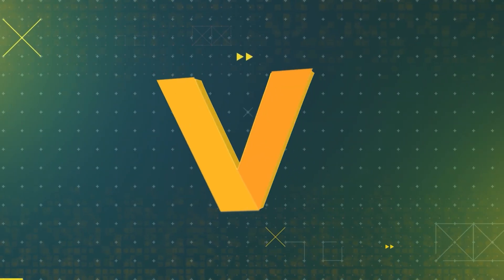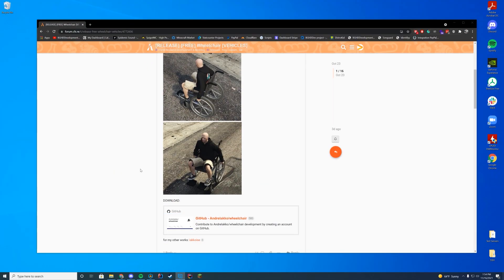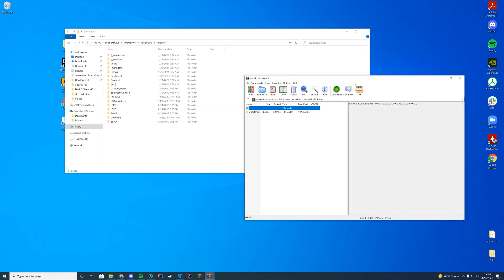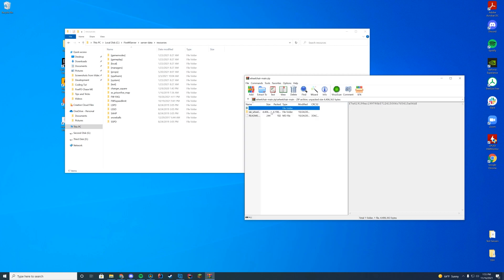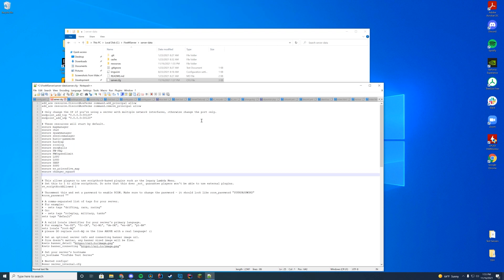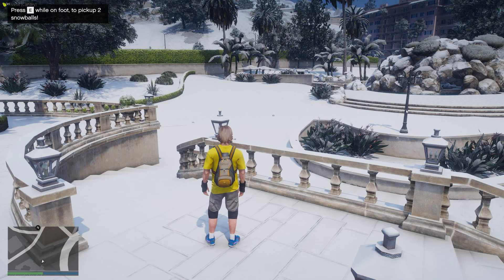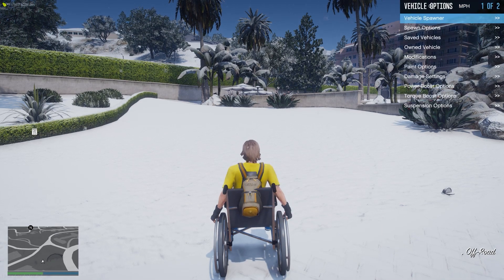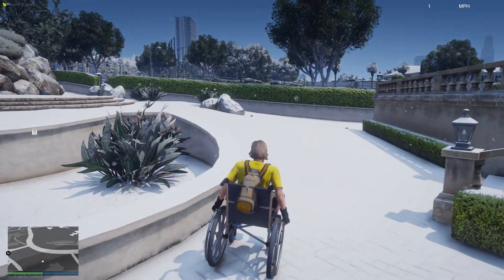Wheelchair - FiveM Resource Install/Overview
FiveM Vehicle Resource install today!

Computer Specs:
Processor: Intel Core i9-11900K
Graphics: RTX 3090 Founders Edition
Ram: 64GB DDR4 3200MHz
Storage: 1x 2TB M.2 SSD & 4 x 1TB SSD
Motherboard: ASUS ROG Maximus XIII Hero (Wi-Fi)
Power Supply: Thermaltake Toughpower Grand RGB 1200W
Case: AI Crystal XL RGB V3 Full Tower

Other Specs:
Mic: Shure SM7B Cardioid Dynamic Microphone
Mixer: GoXLR
Editing Software: Adobe Premiere Pro
Thumbnail Software: Adobe Photoshop
Coding Program: IntelliJ Ultimate Edition
Keyboard: Razer Blackwidow V3 - Yellow Switches
Mouse: Razer Basilisk v2 Wired Gaming Mouse
Mouse Pad: Razer 3XL Desk/Mouse Pad
Monitors: 2x Acer Predator XB273K Gpbmiipprzx 27" UHD (4K)